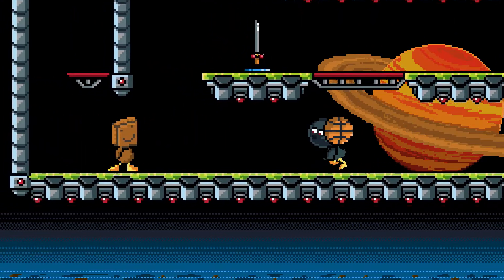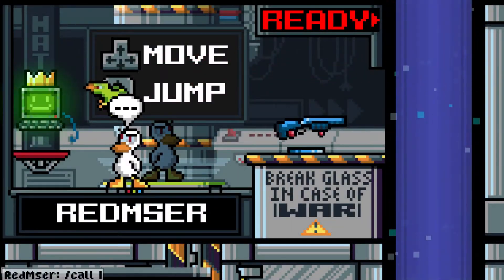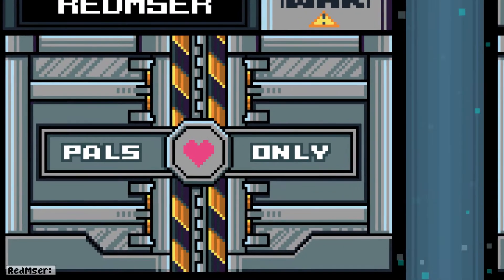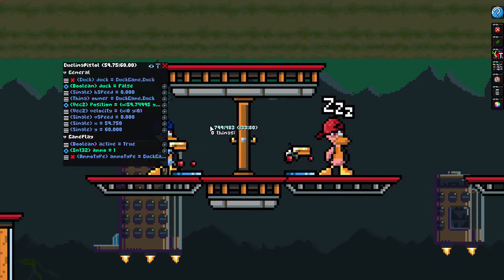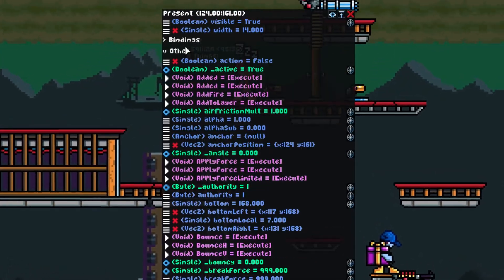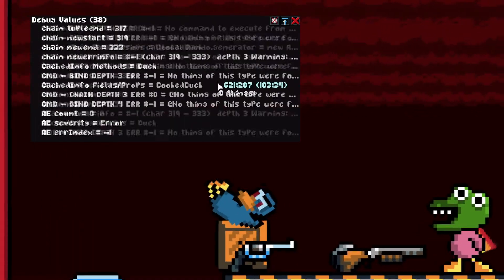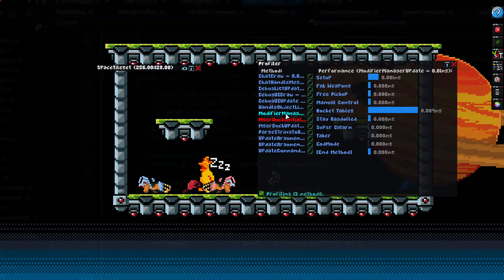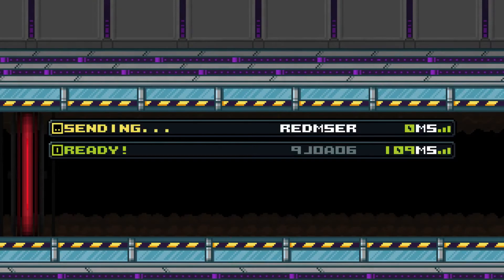MserDuck Showcase - Debug Mode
The second part of a short video series. It intends to showcase the various aspects of the MserDuck mod for Duck Game, this time focusing on the newly added Debug Mode.

There currently is no public release of the mod due to it still being broken in a few areas, but it may see the daylight at some point!

Debug Mode Features:
- Inspect and modify the state of anything in the level
  - Works for more complex objects, which /set and /call may not support
  - Can freeze values of fields and properties
- Easier debugging when creating new things (alternatives used to be the ducklog.txt file)
  - Debug Values screen as a form of live-logging system
  - Profiler for seeing which parts of your code run slowly
- Planned features include an asset browser, a live code editor, a crash log viewer and a live level editor

Thanks to Landon Podbielski for making this amazing game.